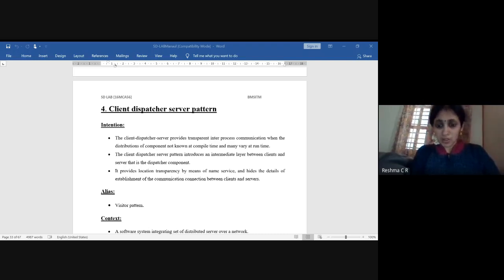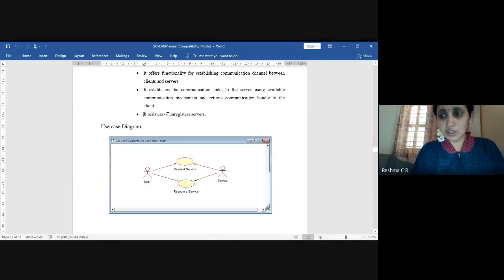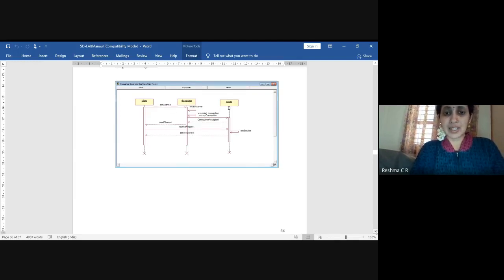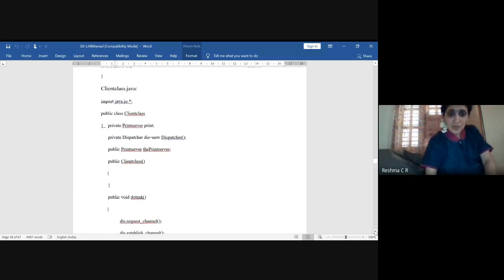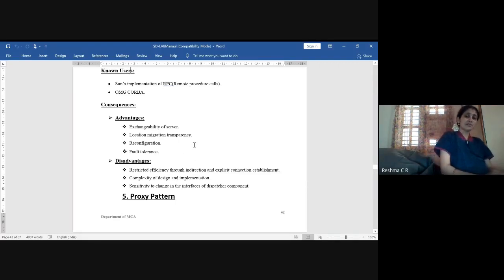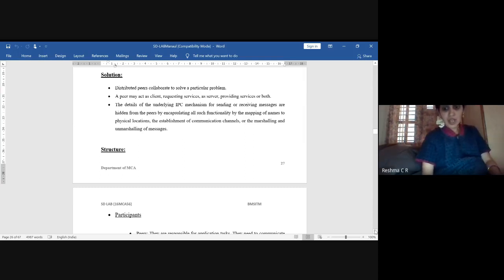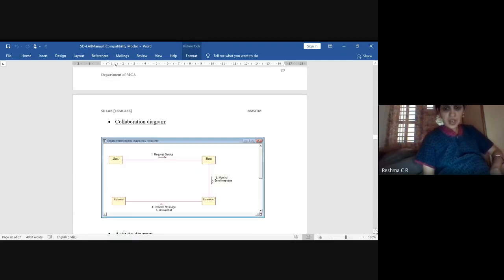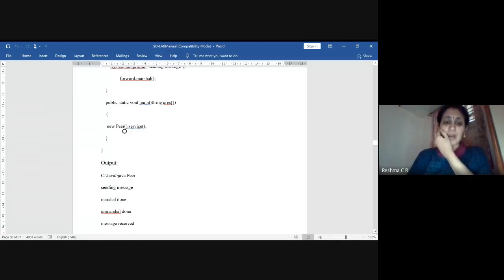oomd lab program3 and 4